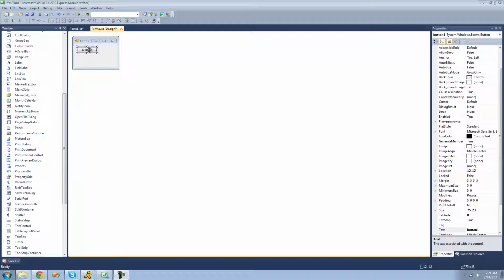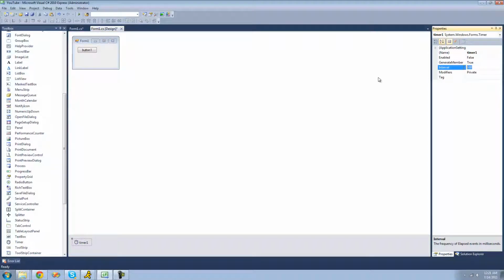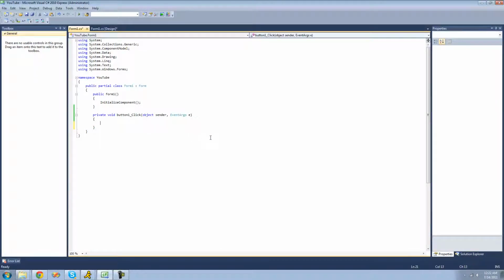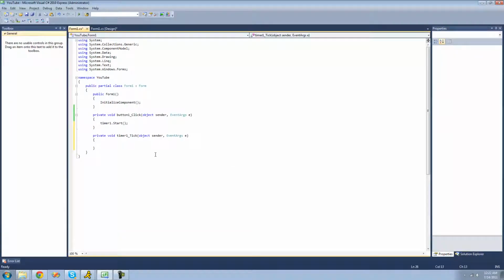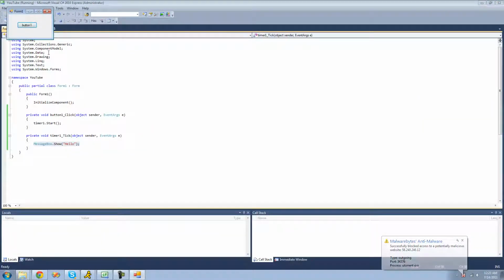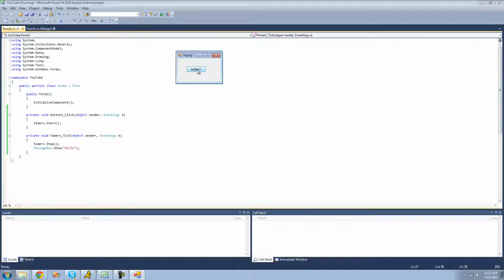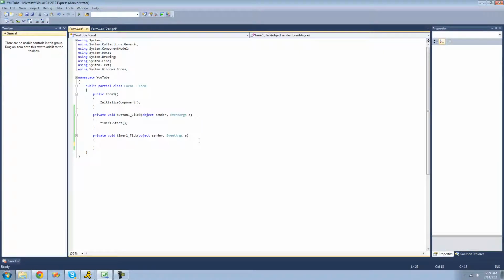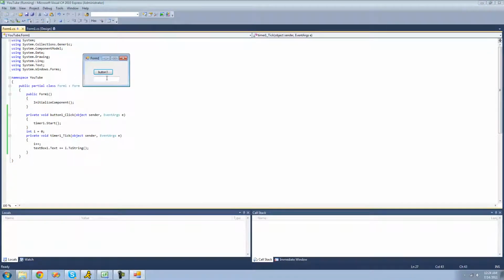#84 Timer Control in C#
Timer Control in C#